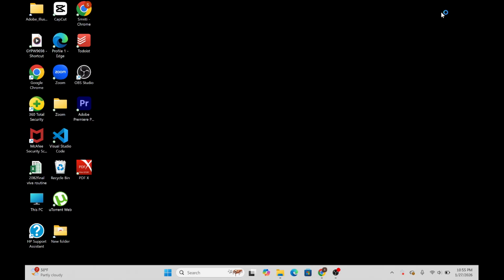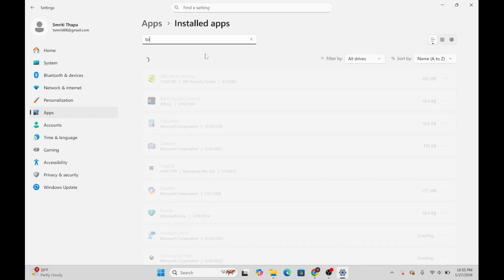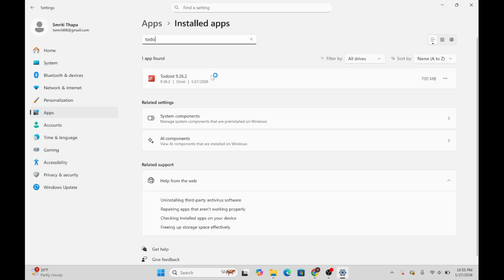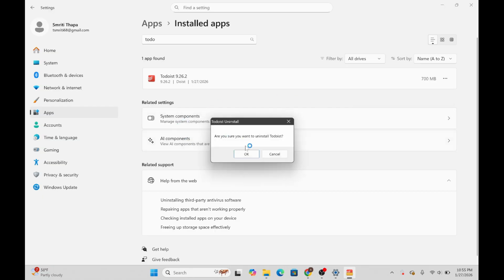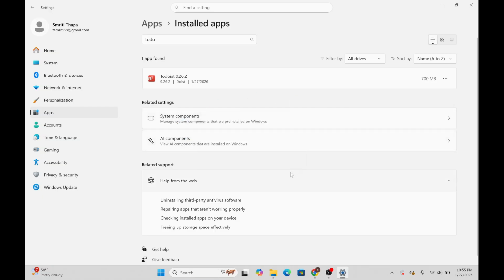How to Unistall Todoist from Windows 2026?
Want to remove Todoist from your Windows PC? In this video, you’ll learn step by step how to uninstall Todoist safely and completely.

I’ll show you how to access your Windows settings, remove the Todoist app, and ensure it’s fully uninstalled. You’ll also get tips for backing up your tasks or projects before uninstalling, so you don’t lose any important data.

By the end of this tutorial, you’ll know exactly how to uninstall Todoist from Windows quickly and efficiently. Perfect for beginners or anyone managing apps on their PC